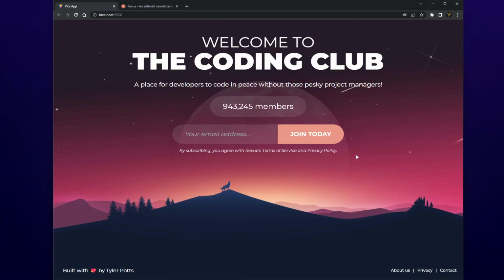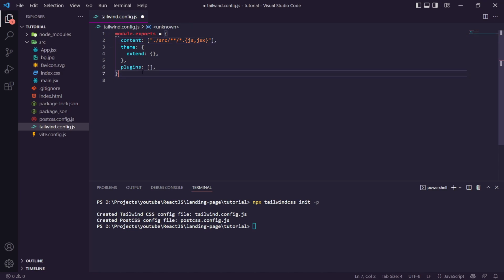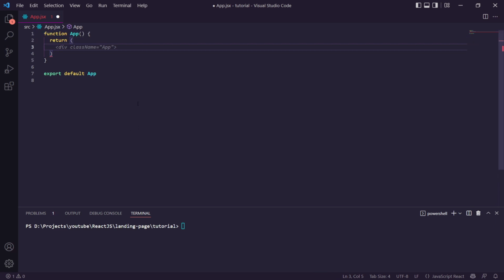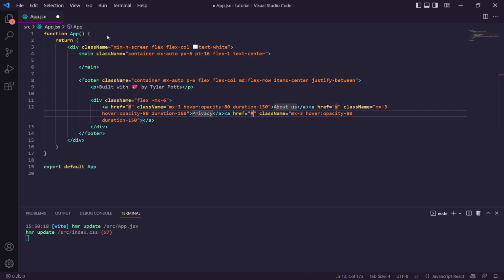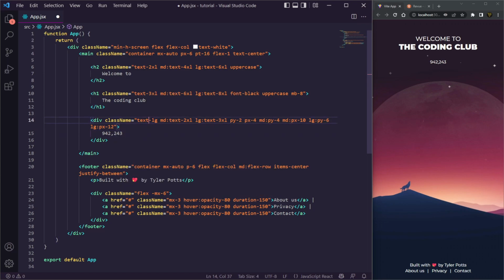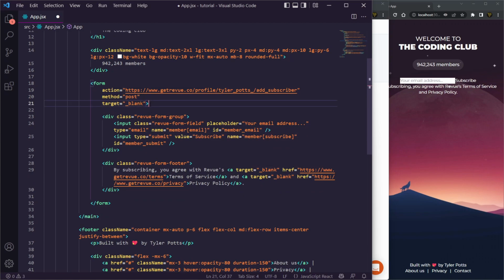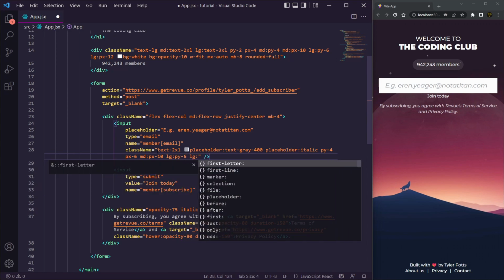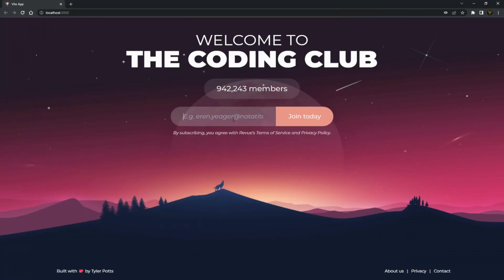Build a Landing Page using React JS & Tailwind CSS | Newsletter Sign up page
Learn how to build a newsletter sign up landing page using React JS and Tailwind CSS!